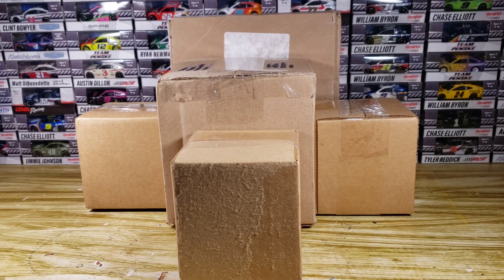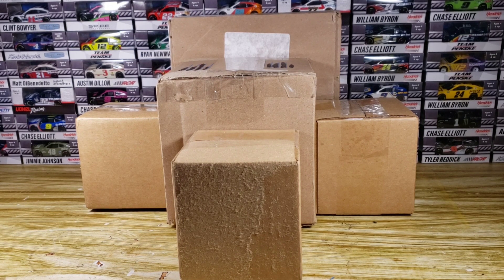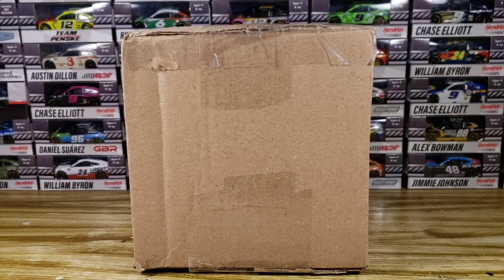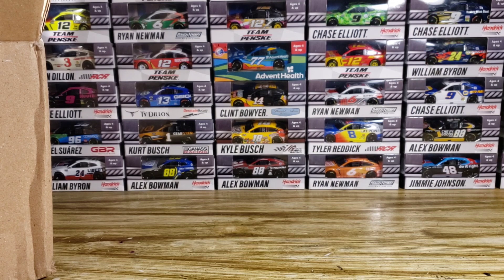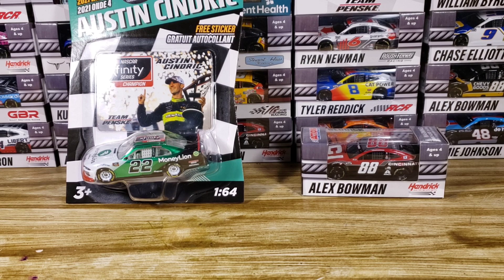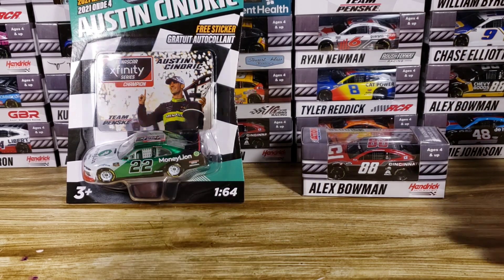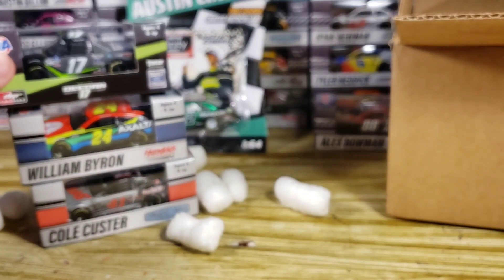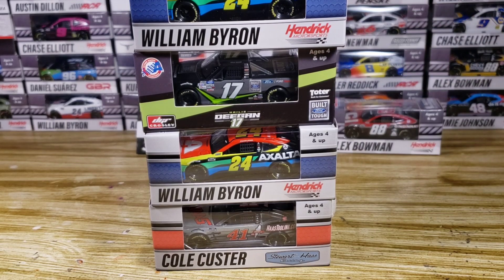NASCAR DIECAST HAUL!!! NEW 2021 DIECAST AND A 2021 CHASE PIECE?!?!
Follow My Buddy Colten!